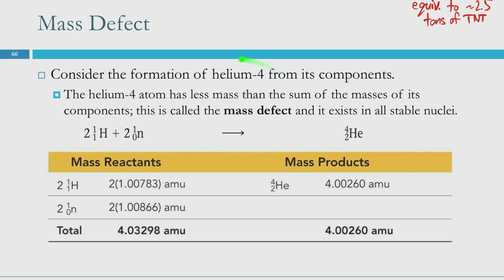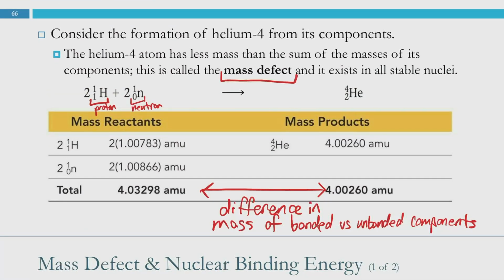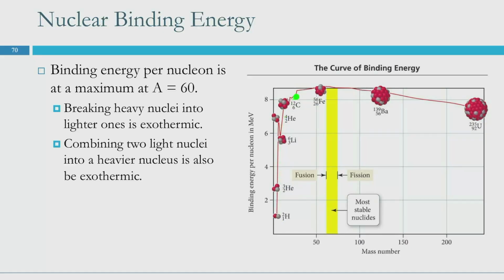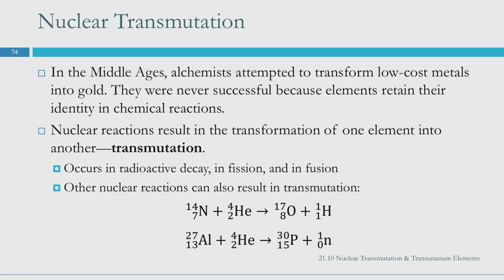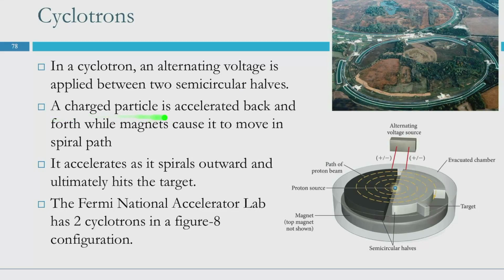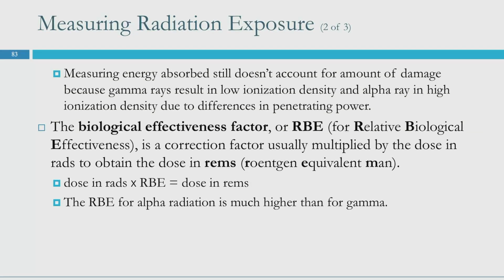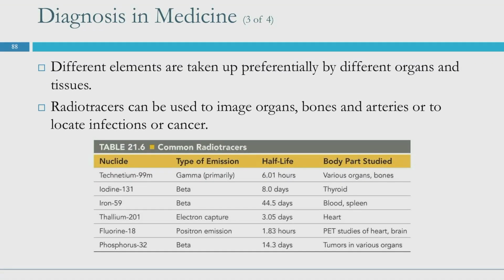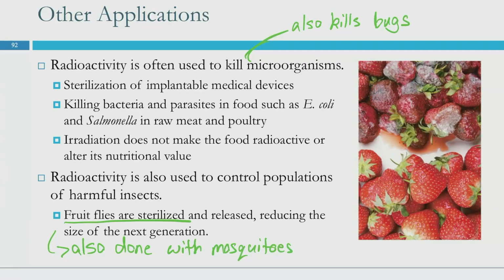Chem 1B - Chapter 21 Part 4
Last lecture on radioactivity. Covering the mass defect, nuclear binding energy, stability, fusion, and more. Spring 2025